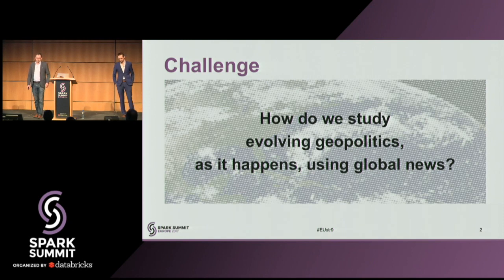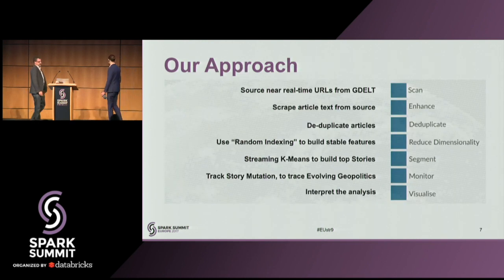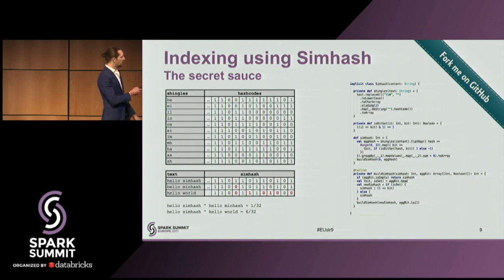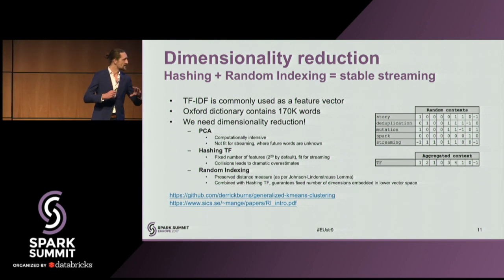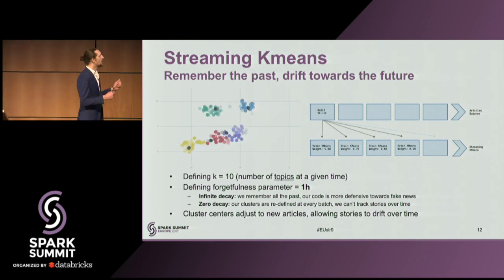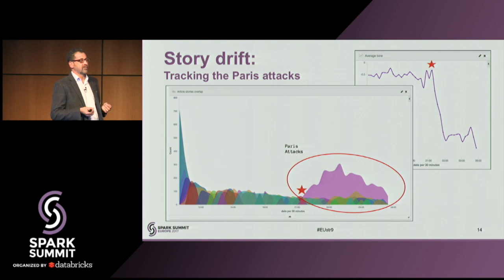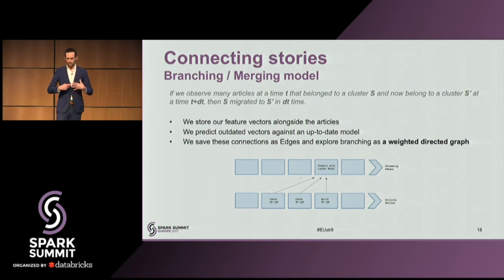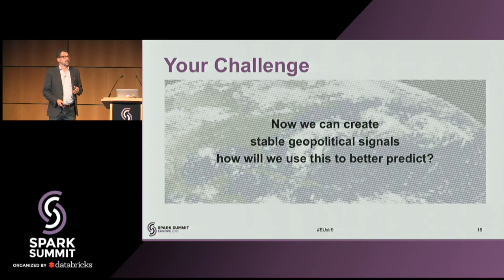Story Deduplication and Mutation - Antoine Amend & Andrew Morgan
"We demonstrate how to use Spark Streaming to build a global News Scanner that scrapes news in near real time, and uses sophisticated text analysis, SimHash,
Random Indexing and Streaming K-Means to produce a geopolitical monitoring tool that allows users to track major world events as they unfold. We highlight
advanced spark techniques for scaling, including: using Apache NIFI to deliver data to Spark Streaming, using the Goose library with Spark to build web scrapers, how to de-duplicate streamed documents at scale using advanced techniques like SimHash, Random Indexing, and Streaming K-Means in order to detect, track and visualise ""global media conversations” as they mutate over time.

Session hashtag: EUstr9"